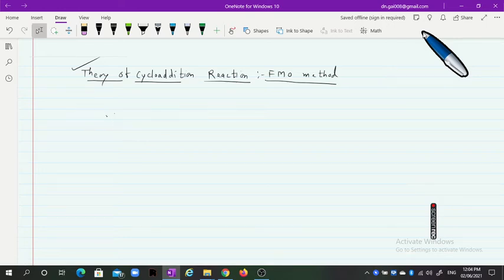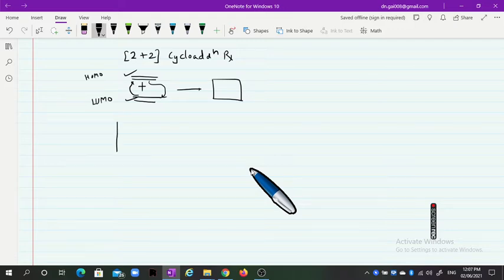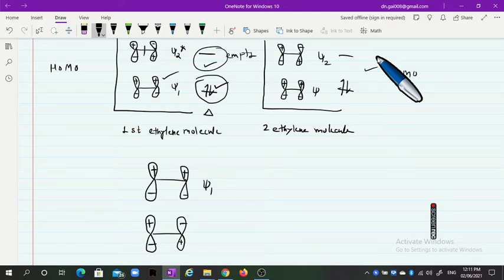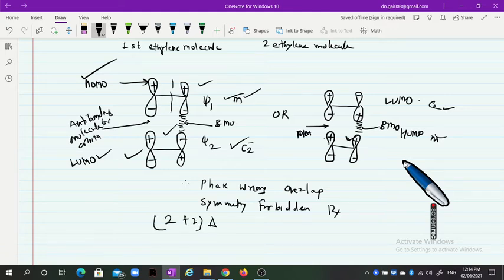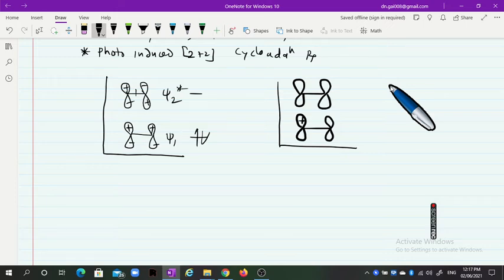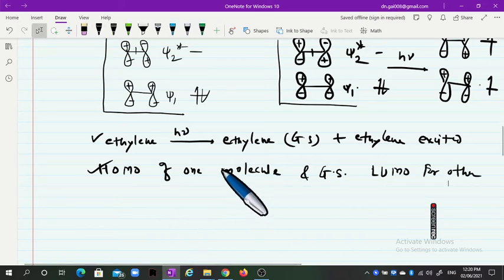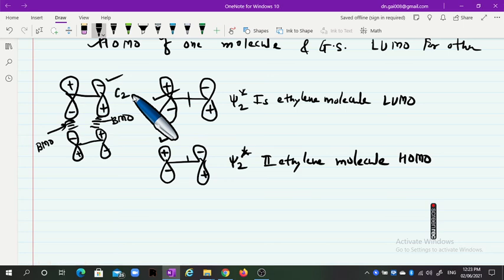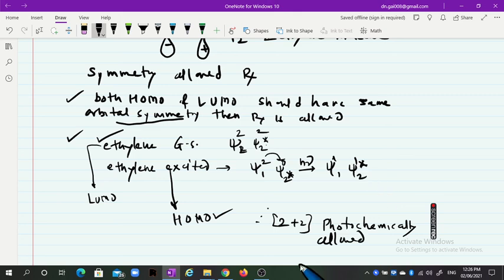M SC I II L 9 II FMO aproach in cycloaddition reaction II Pericyclic reaction II